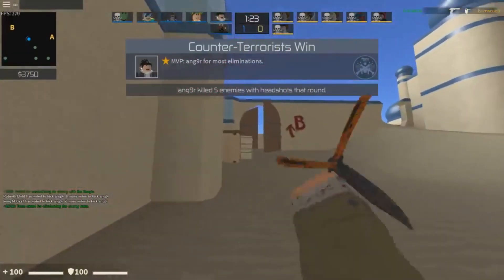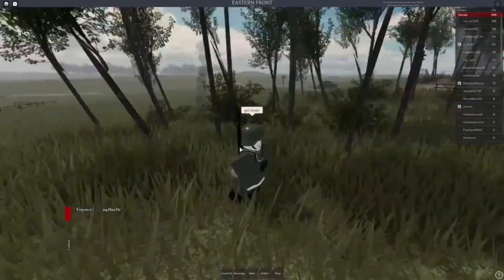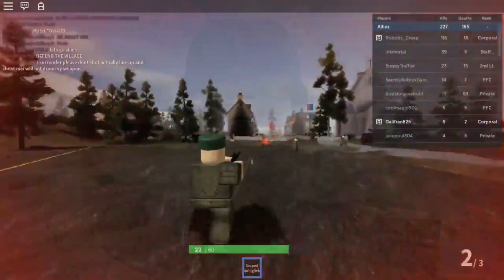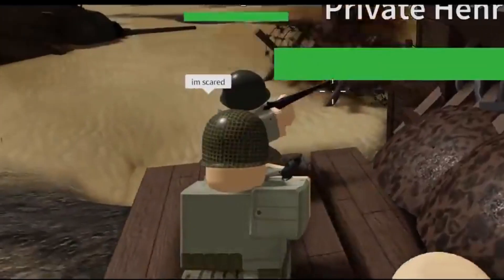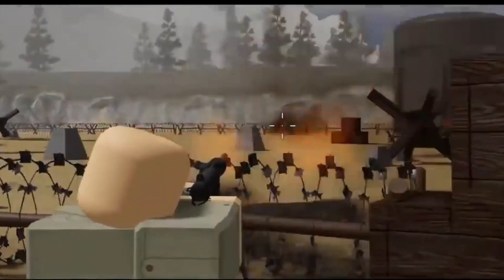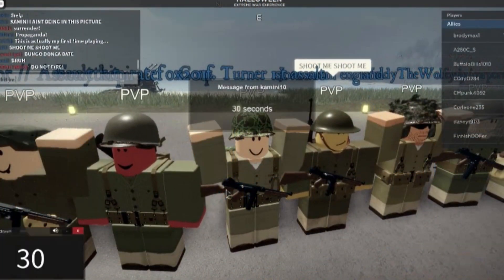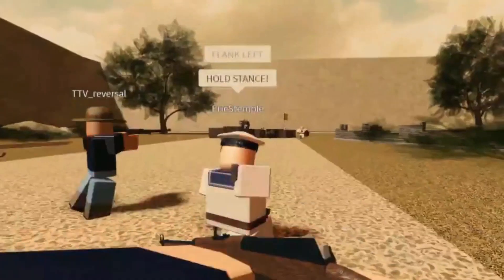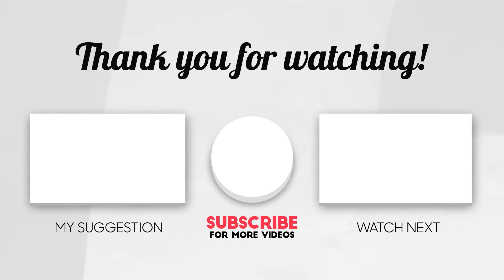Roblox War Games that are WORTH PLAYING!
Today we're looking at some Roblox War Games that are WORTH PLAYING!